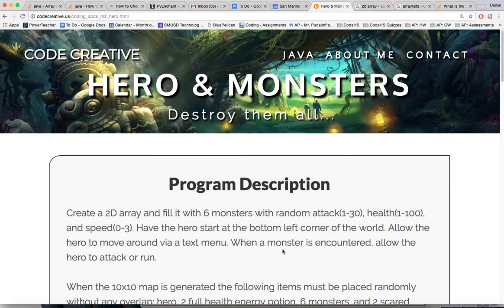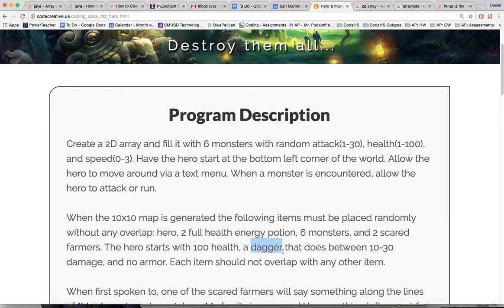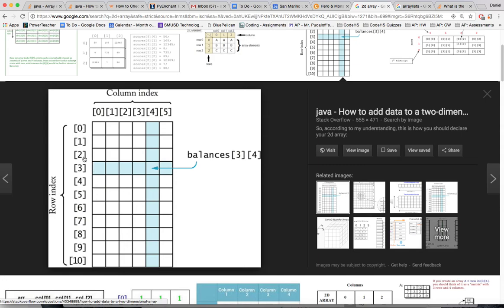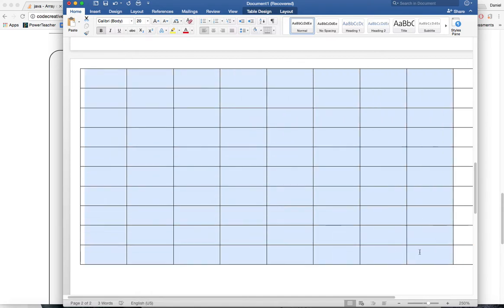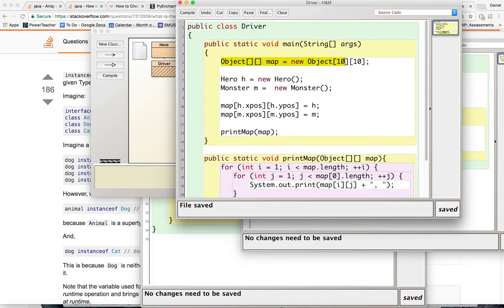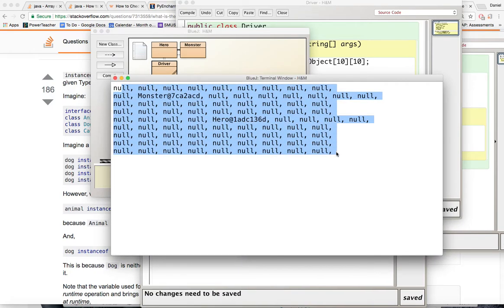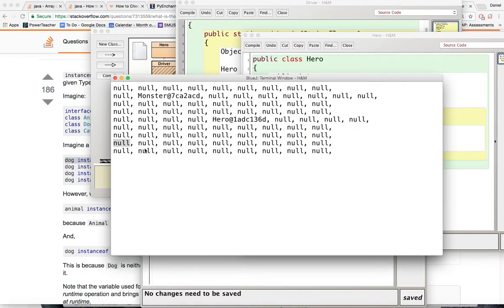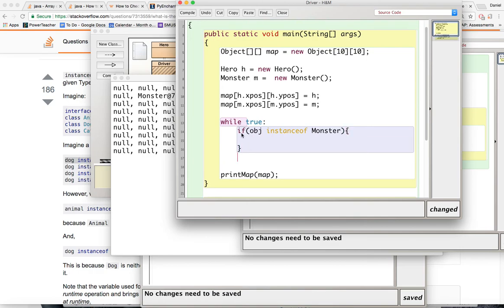AP H&M 2